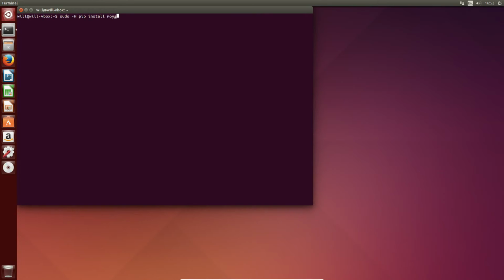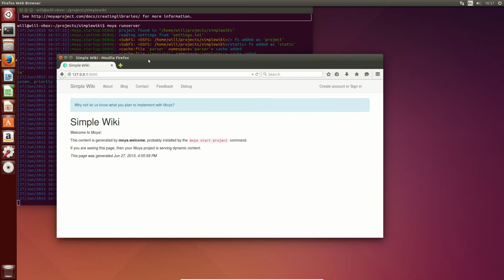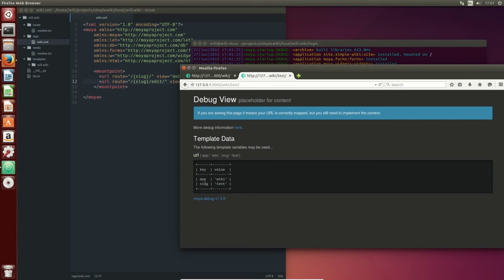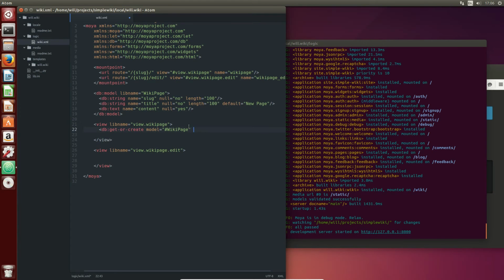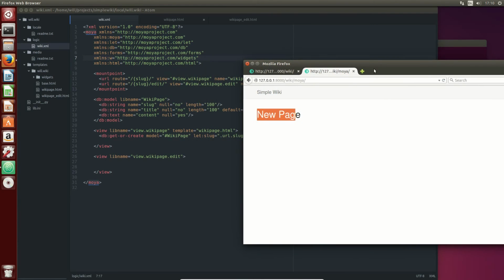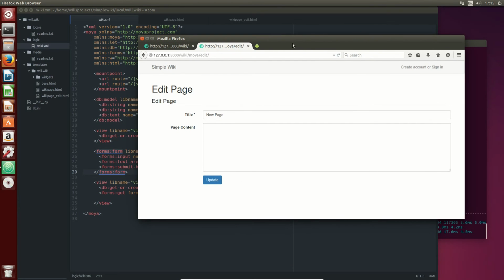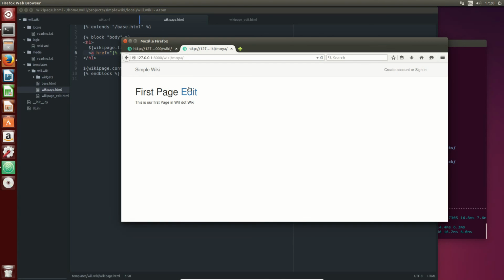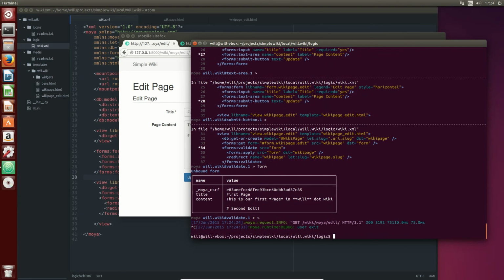Create a Wiki in 25 lines of code with Moya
This screencast shows how to create a functional wiki web application in around 25 lines of code.